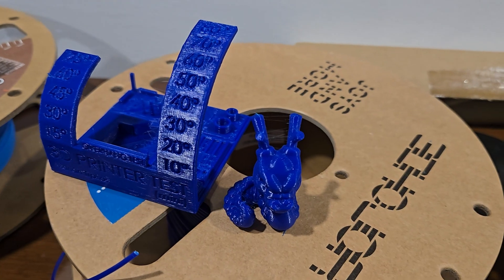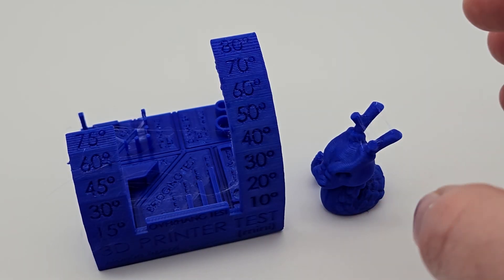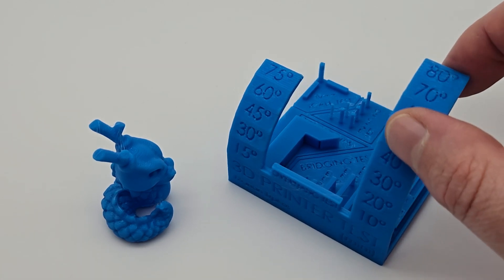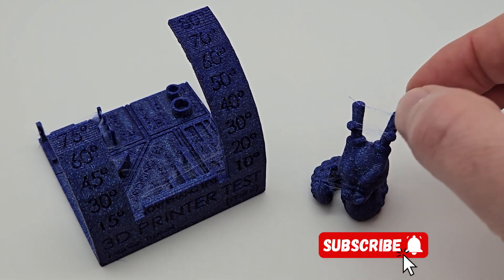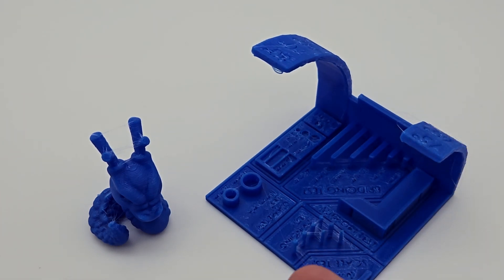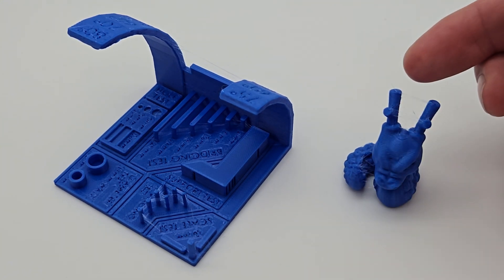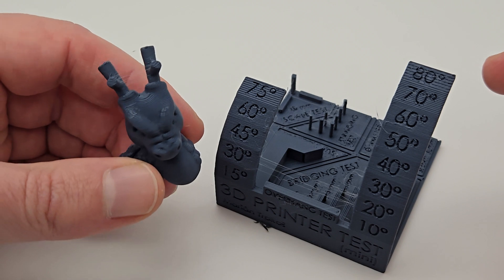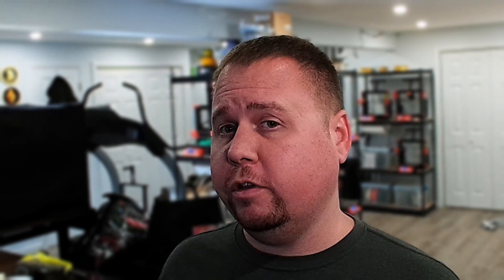The Best Blue PLA Filament for UNDER $20 on Amazon - Reviews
CC3D Royal Blue
CC3d Silk Saphire
Overture Easy Digital Blue
Elegoo PLA Dark Blue
Kingroon PLA Blue
Jayo Blue
iBoss Dark Blue PLA

My Print Farm Equipment:
Silver Shelving Unit =
Black Shelving unit =
Sovol Filament Dryer =
Hex Drivers
Files to clean prints
UPS Power Supply
Two Pack Fire Extinguishers
Cheap Greenlee Multimeter
Under Shelf Paper Towel Holder
All opinions are my own.  The content in this video and all videos on this channel are intended for education and entertainment purposes only.  I am not a financial advisor nor a CPA.  Any financial investments or business decisions are done at your own risk with no guarantee of gains or losses.